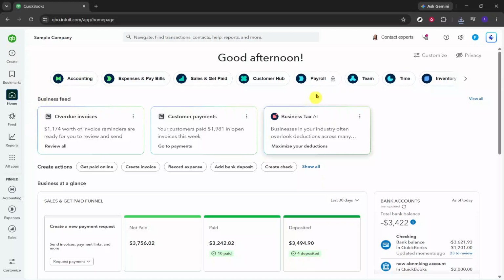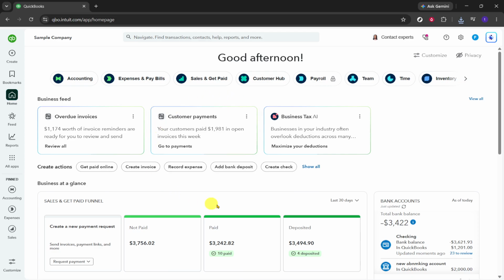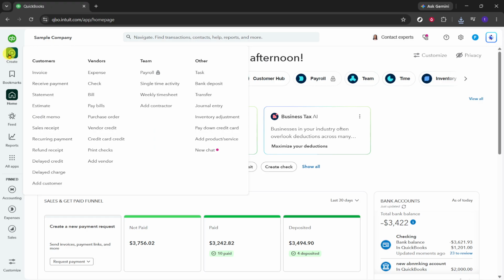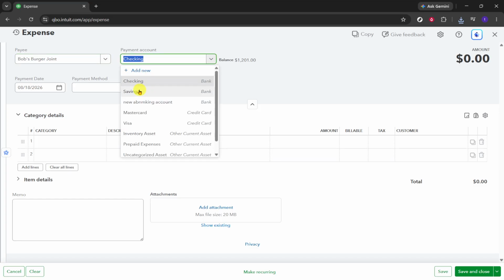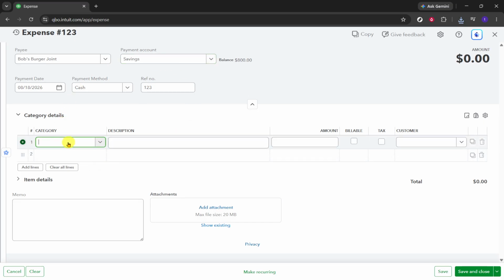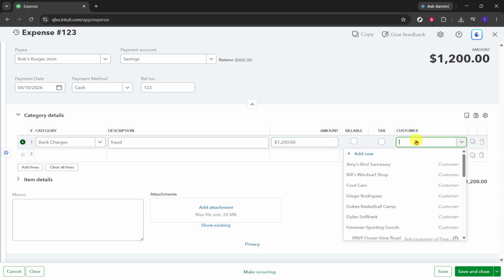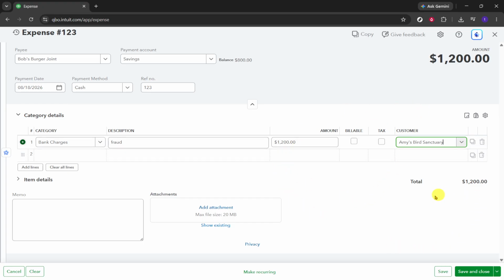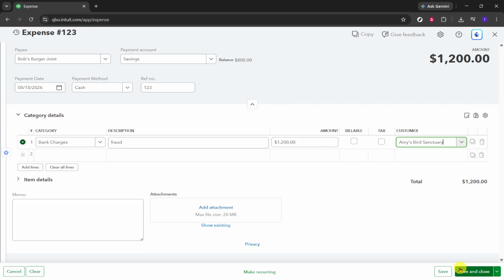How To Record Fraud Charges In QuickBooks Online (2026) (Beginners Guide)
Learn how to record fraud charges in QuickBooks Online with simple steps. This guide shows you how to record fraud charges in QuickBooks Online and properly track fraud charges in your account.